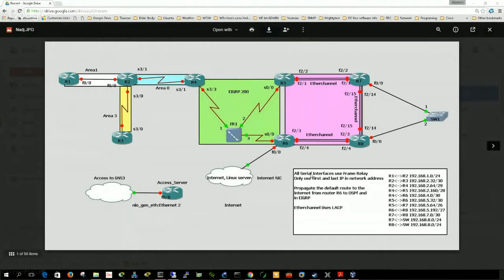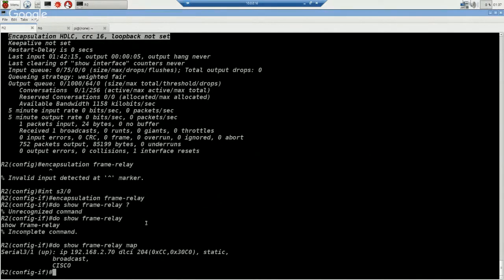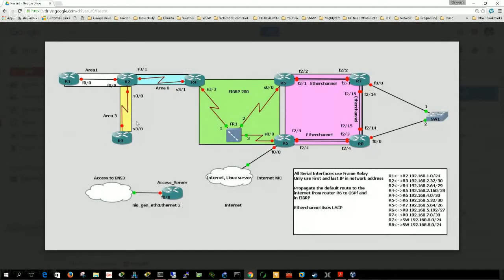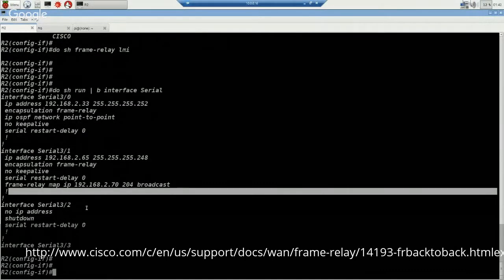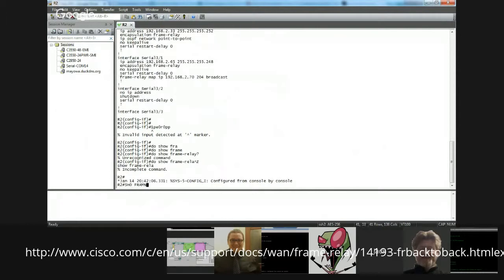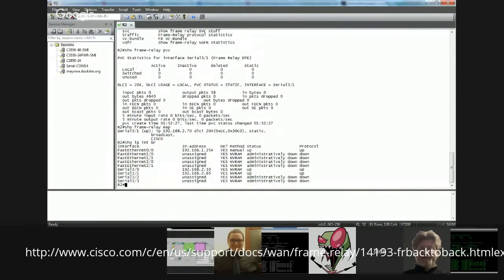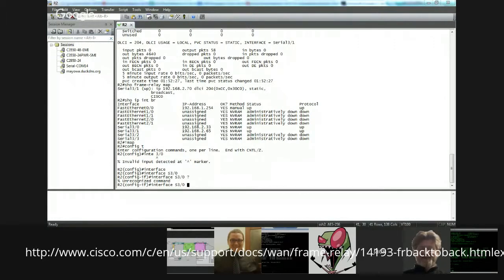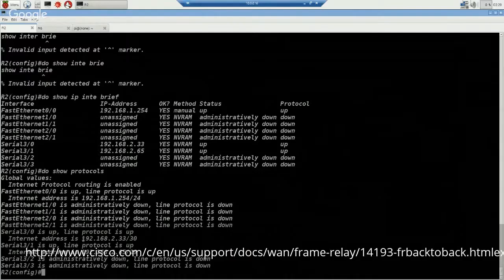Lets have Fun Troubleshooting Frame-Relay (part 2)